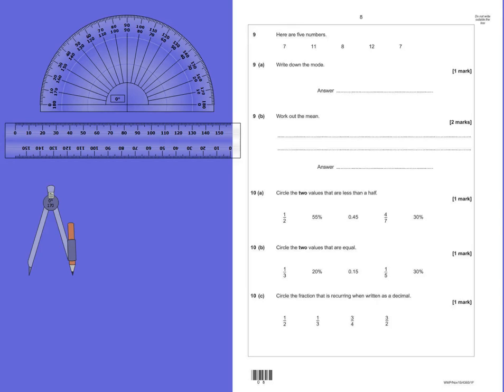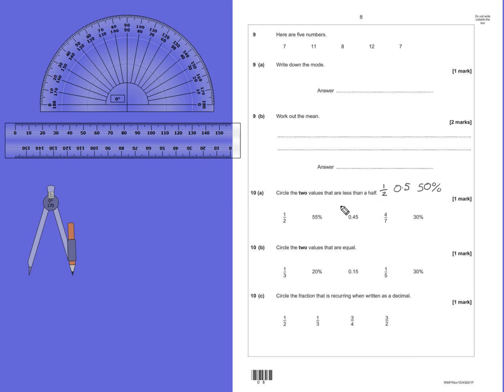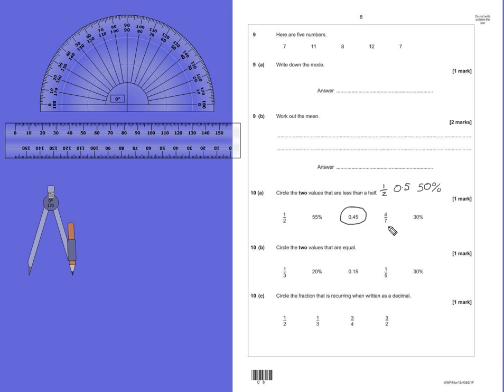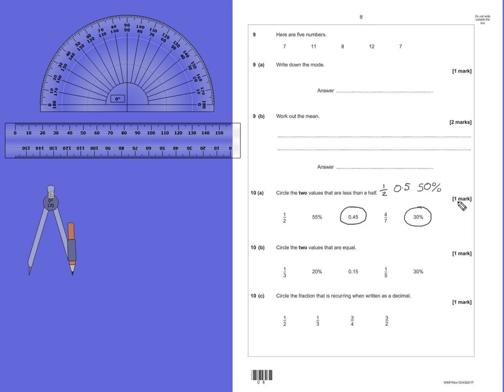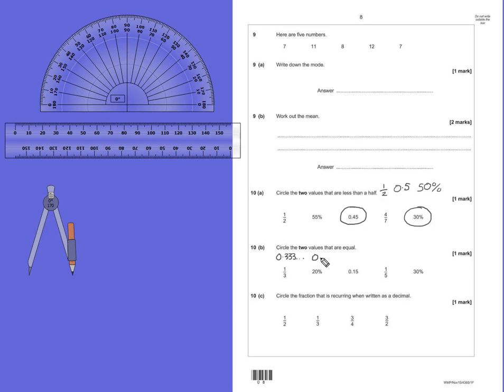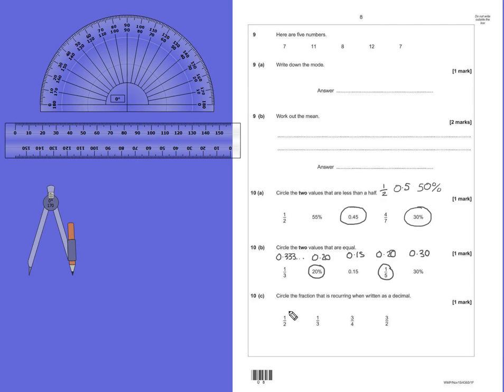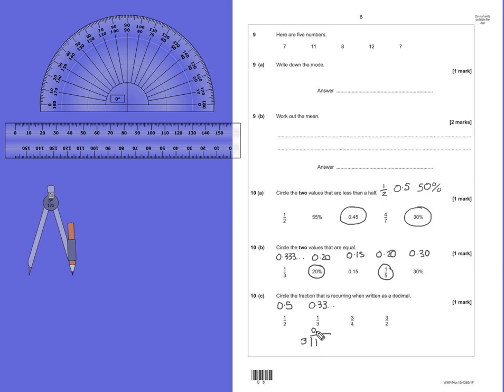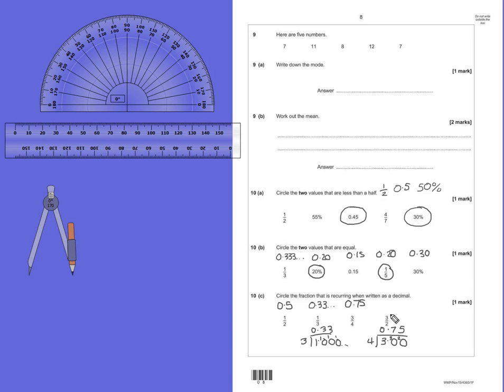PGSMaths AQA Nov 2015 1F Q10 (FDP)